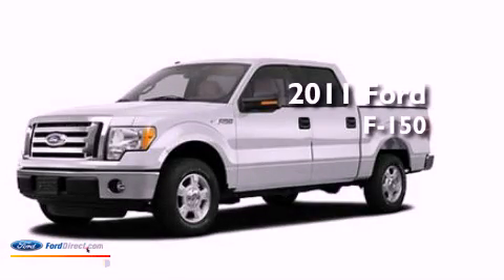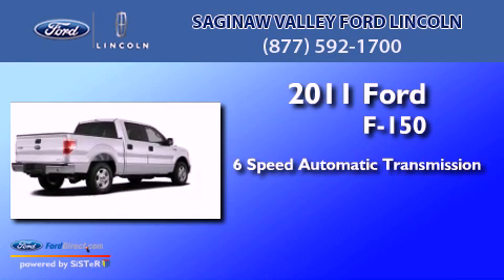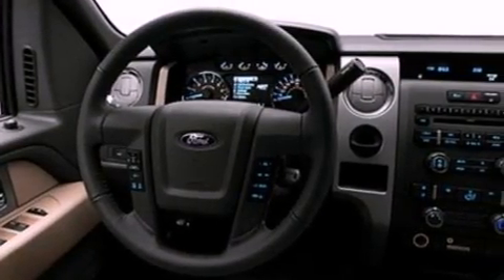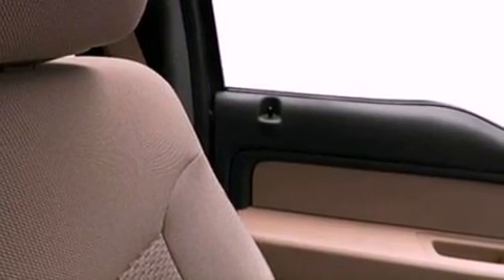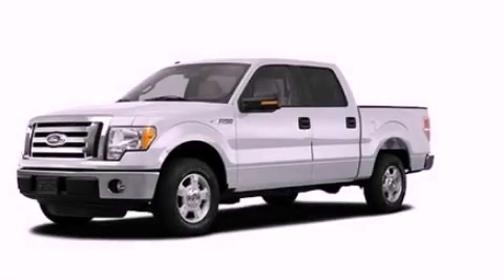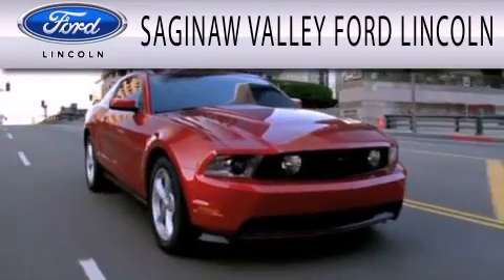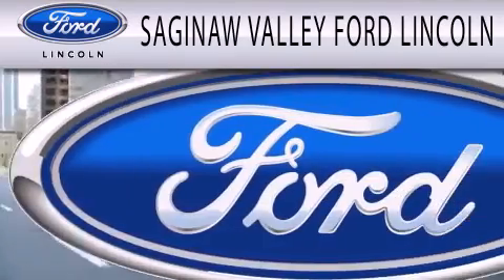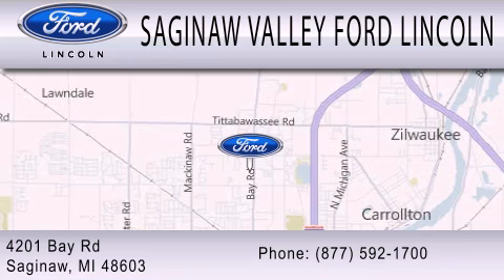2011 FORD F-150 MI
Year : 2011
 Make : FORD
 Model : F-150
 Engine : 3.5L V6
 Trans . : AUTO 6SPD
 Exterior : PLATINUM WHITE

 Stock : 115430